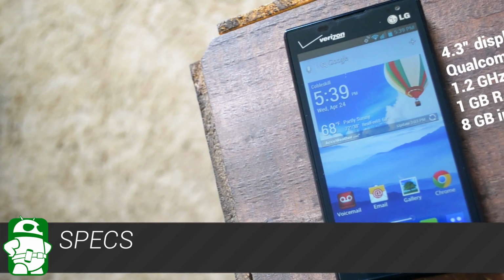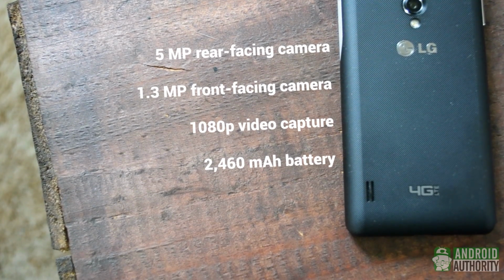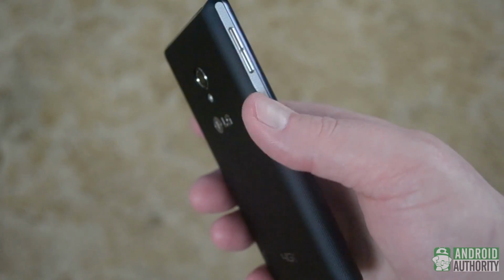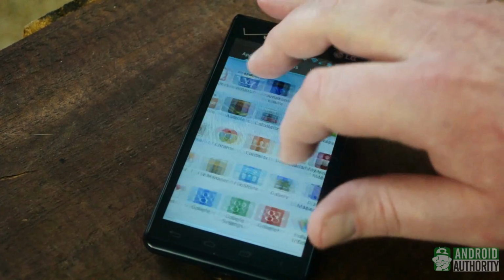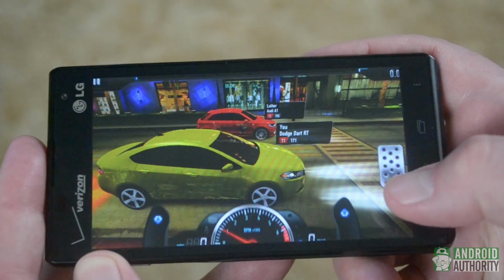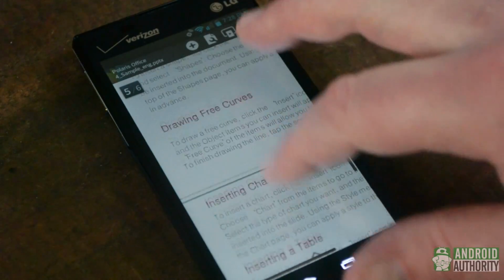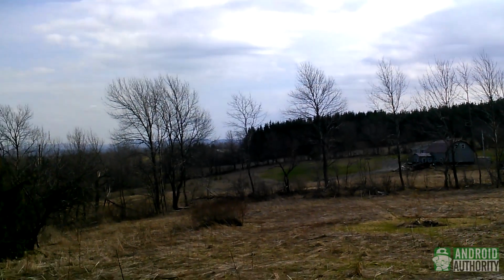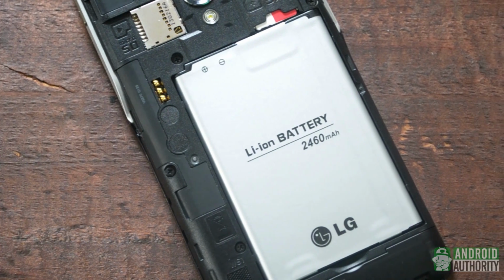LG Lucid 2 Review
The LG Lucid 2 might seem like a throwaway phone because of its low cost, but is there something better hiding beneath that price tag? Kris aims to find out in our review.